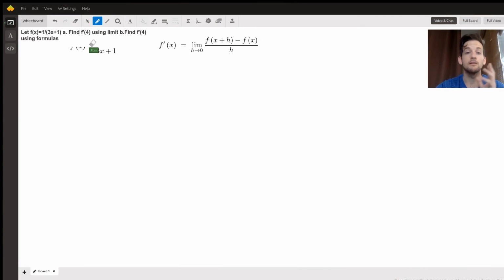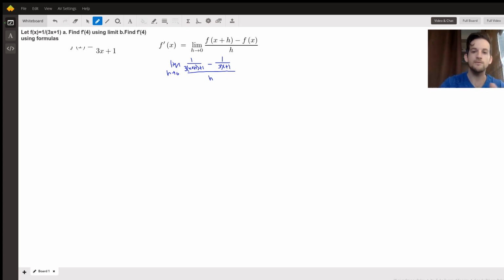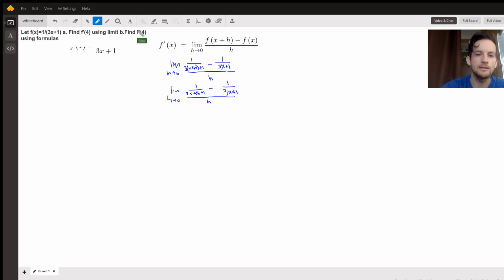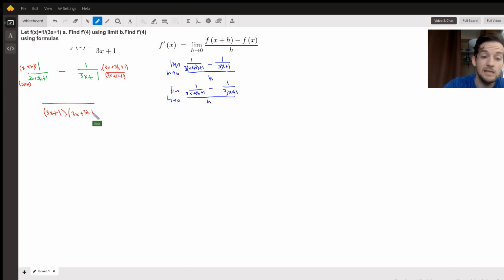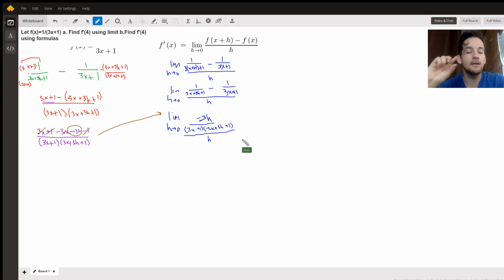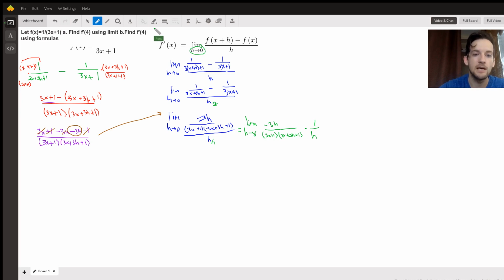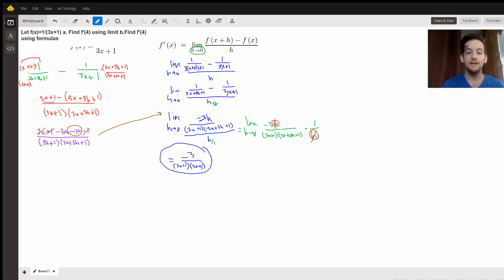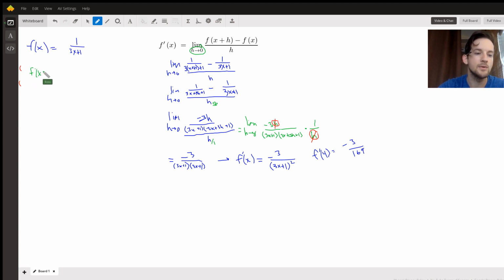Using a Limit to Calculate a Derivative (Definition of Derivative)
Question: Let f(x)=1/(3x+1) a. Find f'(4) using limit   b.Find f'(4) using formulas

Answered By:

Ross C.